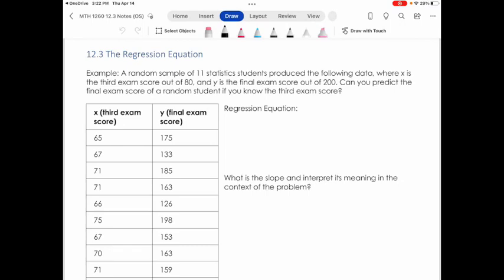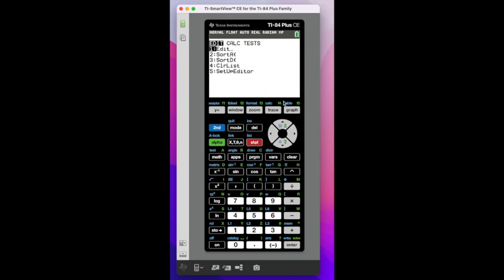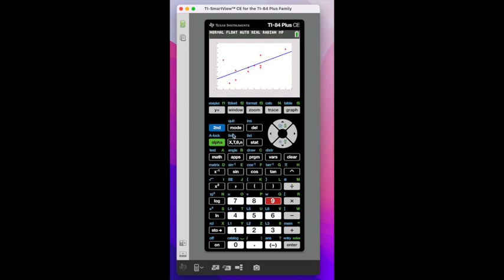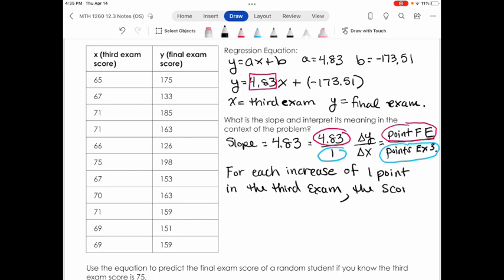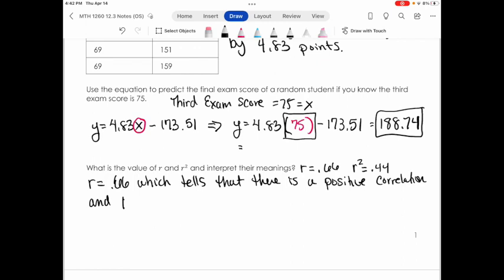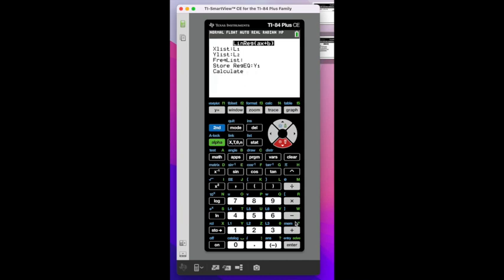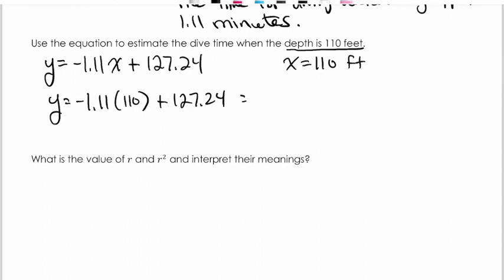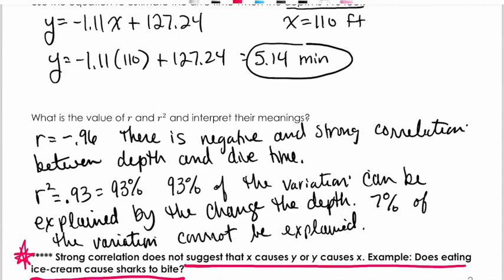12.3 The Regression Equation